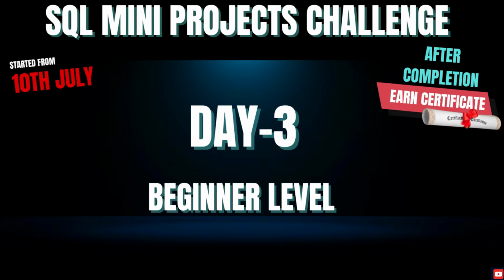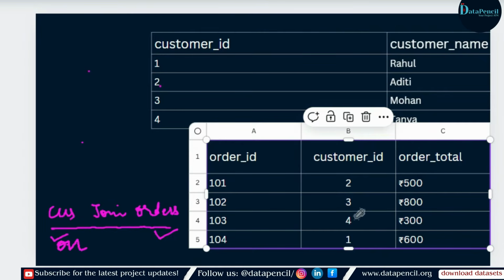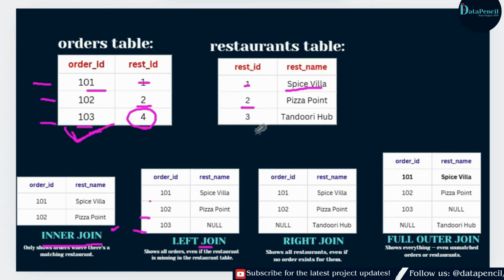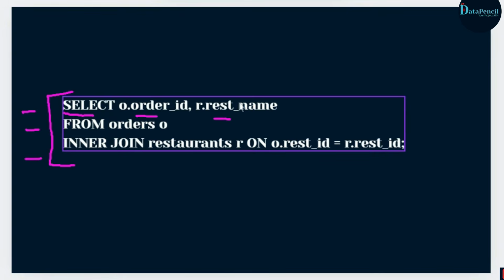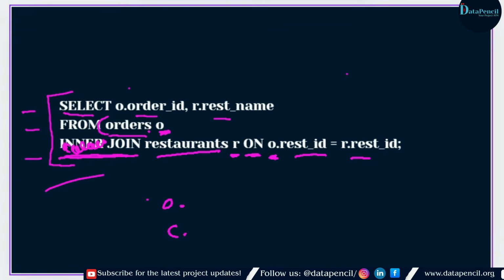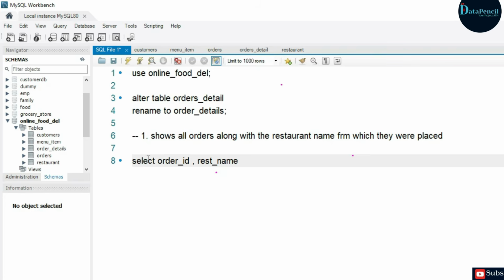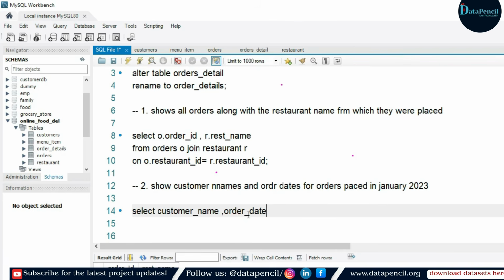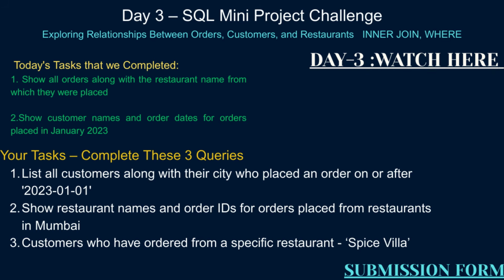Day 3 | SQL Mini Project Challenge 🔥|Online Food Delivery App#dataanalytics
🎉 Day 3 – 10-Day SQL Mini Project Challenge by DataPencil

Welcome to Day 3 of the 10-Day SQL Mini Project Challenge.
In today’s task, you will work on data insertion and basic data exploration, strengthening your understanding of how real-world data is added and validated inside a database.

This challenge is open for enrollment and participants can start anytime, but the entire challenge must be completed within the timeframe mentioned in the official rulebook PDF.

All resources, datasets, instructions, submission guidelines, and certification rules are available at one place.

🎓 Certificate by DataPencil
MSME Registered | Government Recognized Educational Platform
ISO 9001:2015 Certified by QSC (Quality Standard Certification)